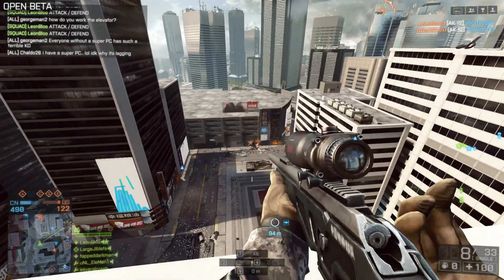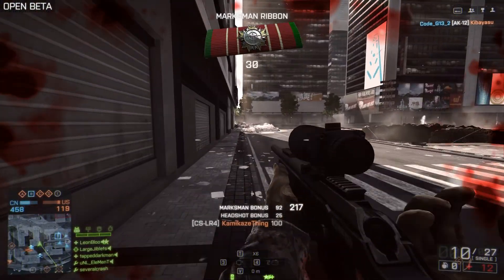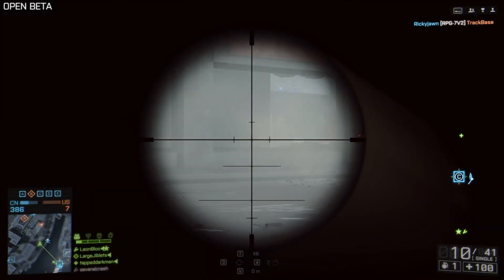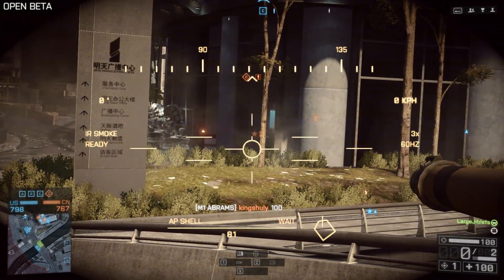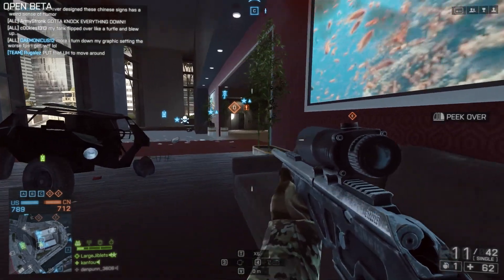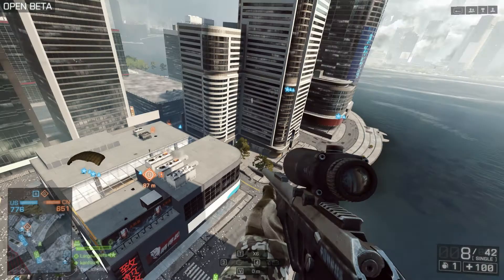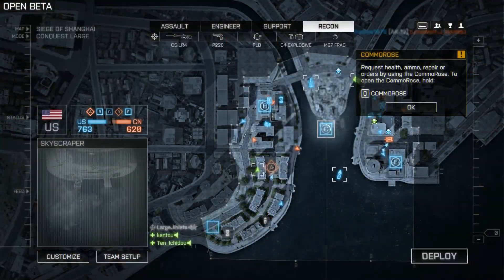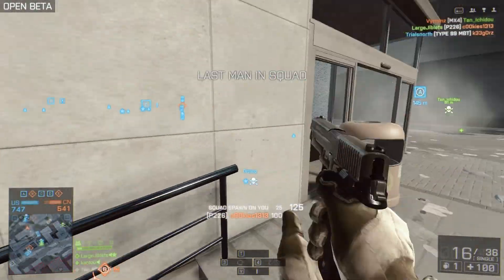Battlefield 4 Open Beta - First Impressions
Twitter.com/LargeJiblets

The Exclusive Battlefield 4™ Beta is now online! Between October 1-4, eligible gamers can get a taste of the Conquest and Domination game modes on the Siege of Shanghai map, to help us make Battlefield 4 better. Learn how to access the Exclusive Battlefield 4 Beta - and the upcoming Open Beta (starting October 4).

HOW TO ACCESS THE BETA (PC)
The Exclusive Battlefield™ 4 Beta for PC can be accessed through Origin. If you are eligible, the Exclusive Beta should be listed under "My Games" in your Origin client. Download the Origin client.

If you've been logged in to Origin for a few days, you may want to hit the "Reload" button in the upper left-hand corner to refresh your game library.

Starting October 4, the Open Battlefield 4 Beta for PC will be available through Origin for everyone to download.

HOW TO ACCESS THE BETA (PS3)
The Exclusive Battlefield 4™ Beta for PlayStation 3 can now be accessed through the PlayStation Store. Navigate to the PlayStation Store, select "Search" and enter "Battlefield 4". Select the Beta (may be listed as "Demo") and follow the download instructions.

Starting October 4, the Open Battlefield 4 Beta for PS3 will be available through the PlayStation Store for everyone to download.

HOW TO ACCESS THE BETA (XBOX 360)
The Exclusive Battlefield 4 Beta for Xbox 360 can now be accessed through Xbox Live. Navigate to the Games section on the Xbox 360 Dashboard. If you have either BF3 Premium or a Medal of Honor Warfighter - Limited Edition Online Pass, you will see an image for the Battlefield 4 Beta on your Dashboard. Select it and follow the download instructions.

Starting October 4, the Open Battlefield 4 Beta for Xbox 360 will be available for Xbox Live Gold subscribers to download through Xbox Live.